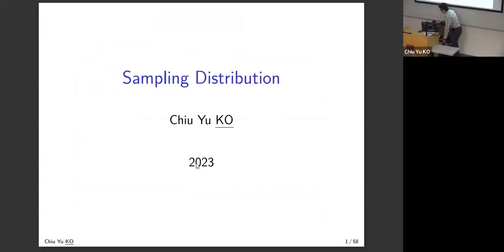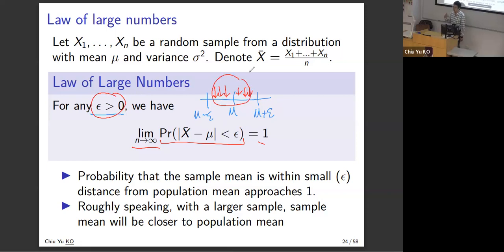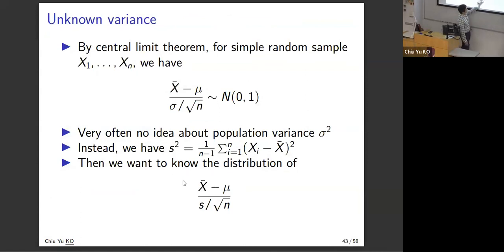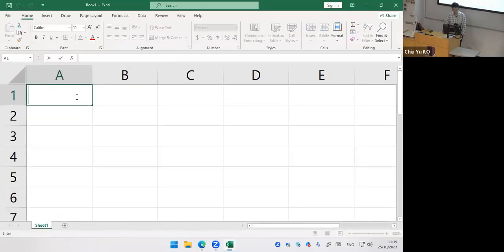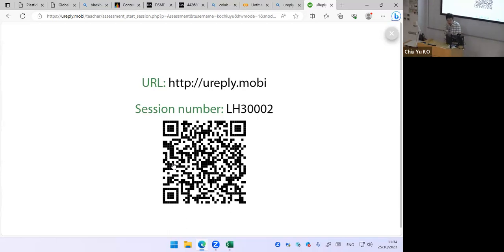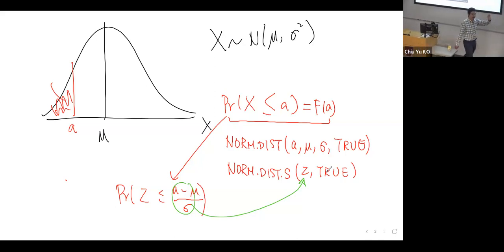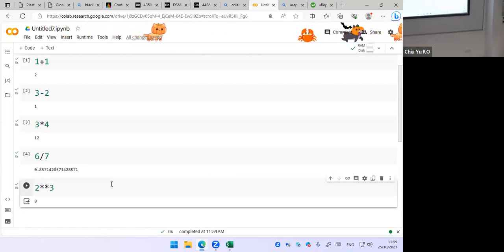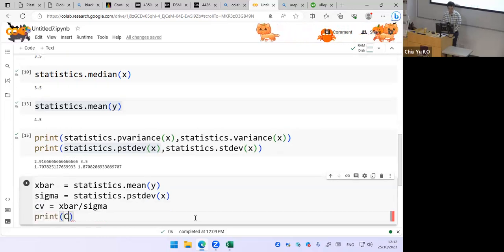DSME 2011 | Section G | 25 OCT 2023 | Lession 13 | Statistical Analysis for Business Decision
Lesson 13

Sampling Distribution